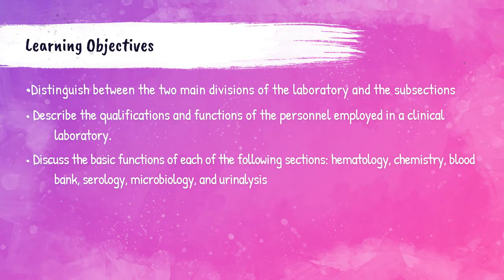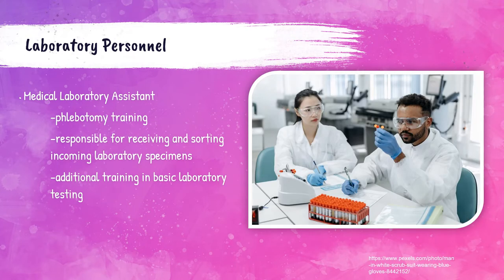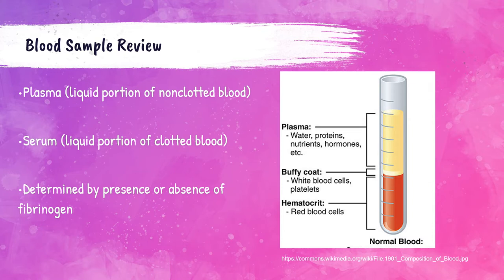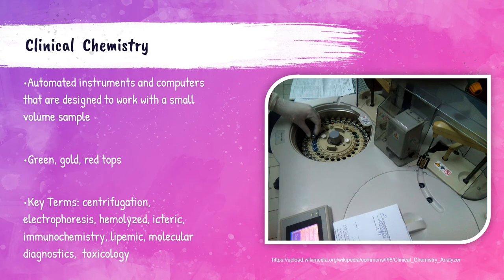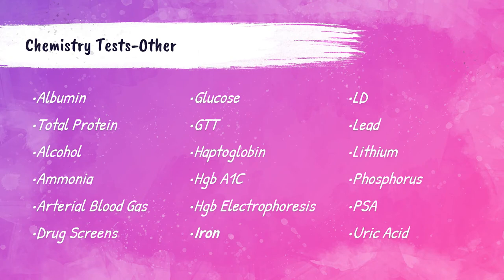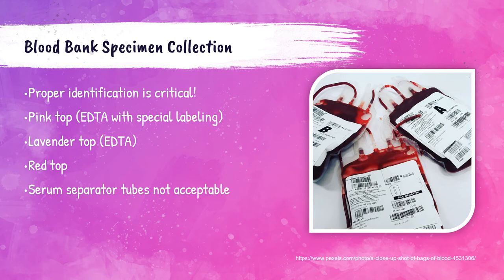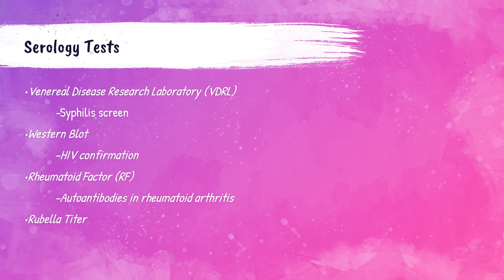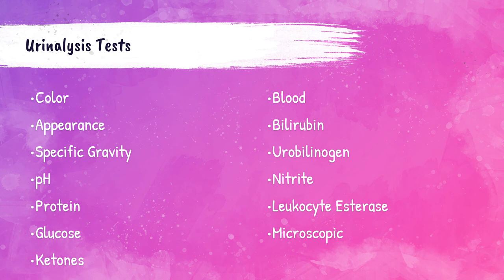The Clinical Laboratory for the Phlebotomist-Phlebotomy Lecture Series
An informative video on the Clinical Laboratory. Aimed at the educational instruction of Phlebotomy, Medical Laboratory Technicians, or Medical Laboratory Scientist students.

Lecture slides from Chapter 2 of The Phlebotomy Textbook, 4th Edition by Susan King Strasinger and Marjorie Schaub Di Lorenzo. ISBN-13: 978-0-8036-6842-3. We highly recommend the purchasing of this textbook.